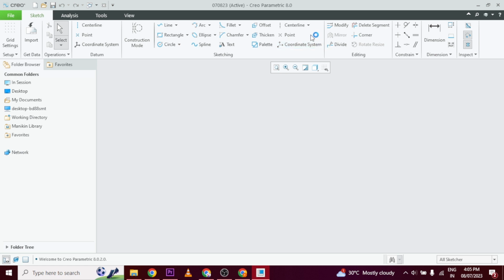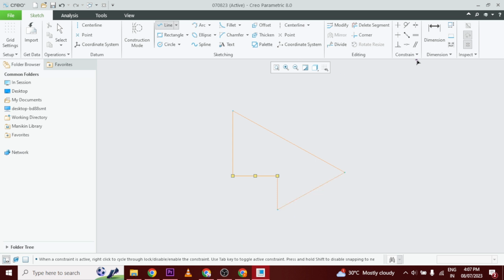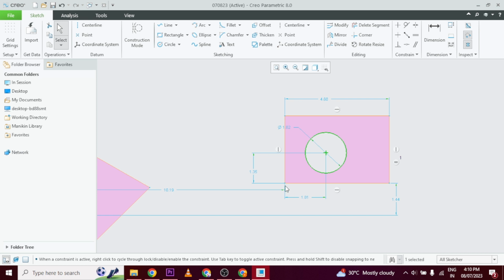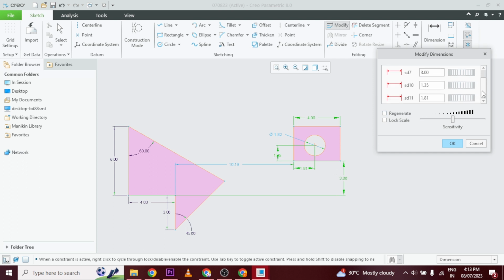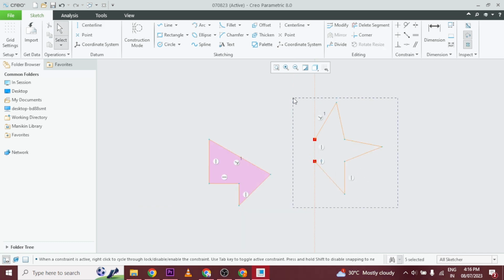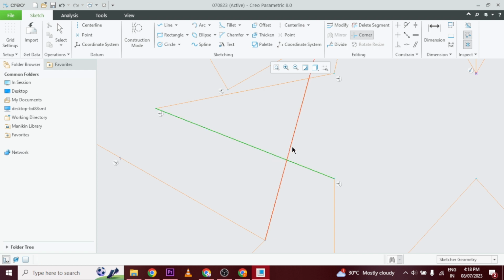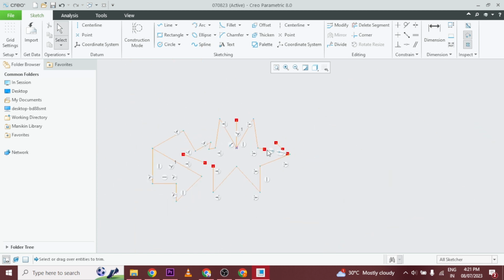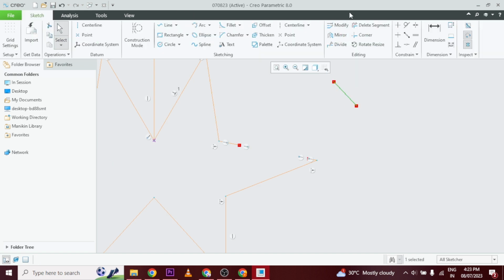CREO LECTURE 4